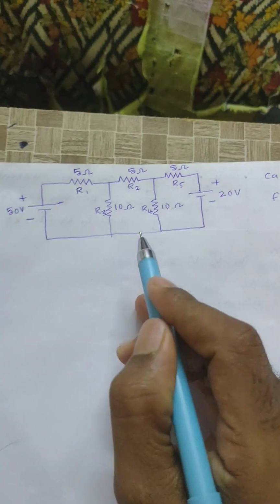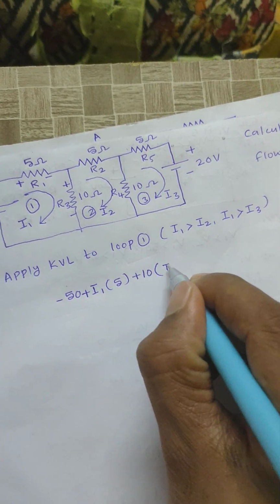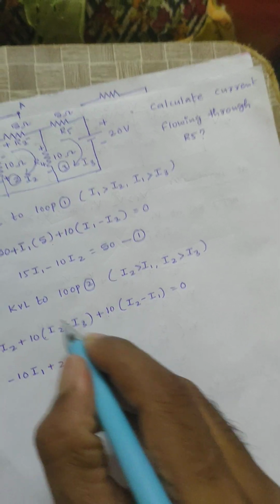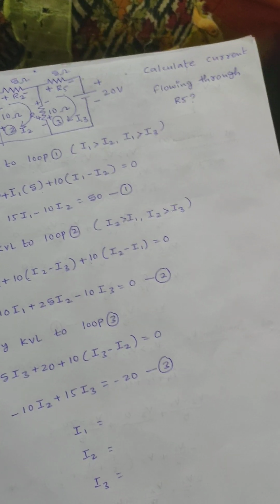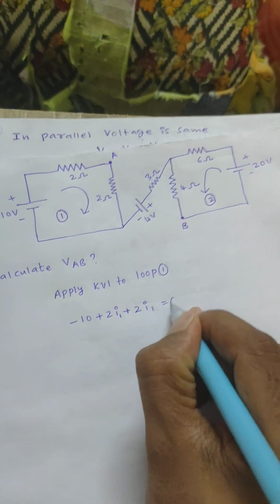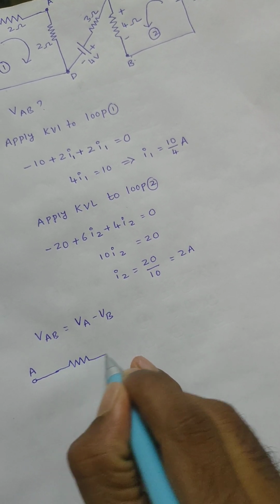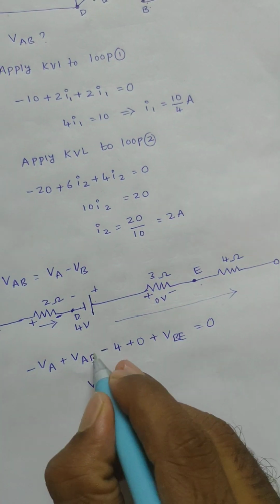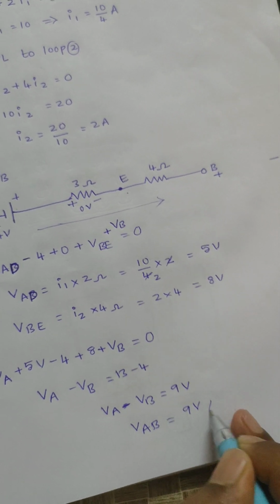Numerical problems on Mesh analysis part3